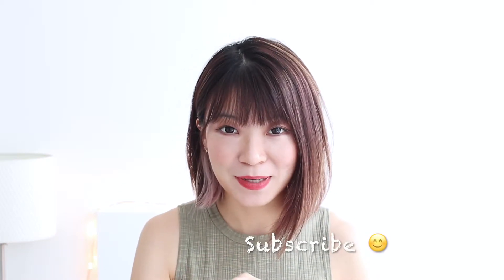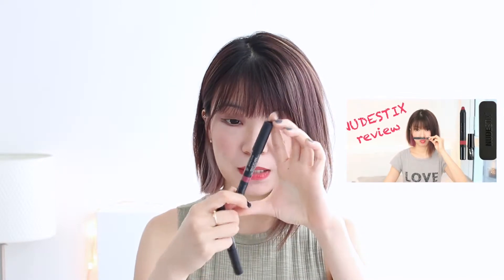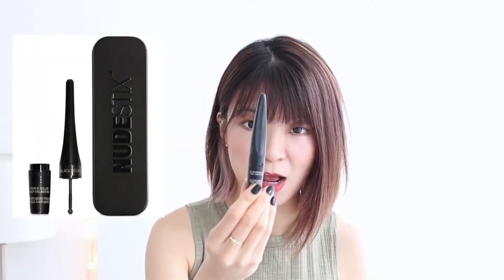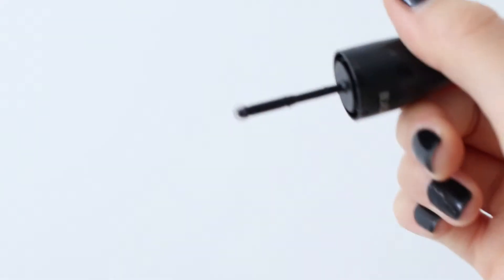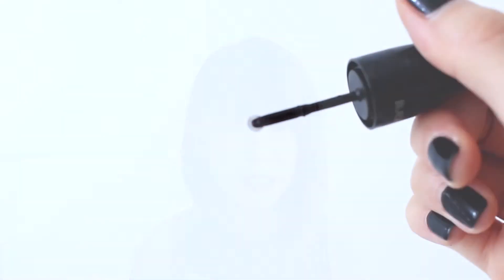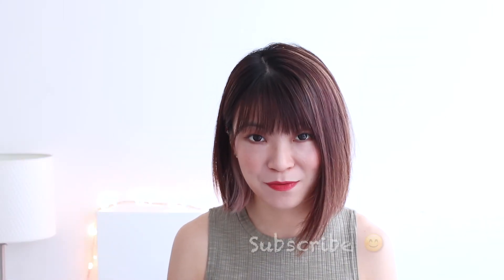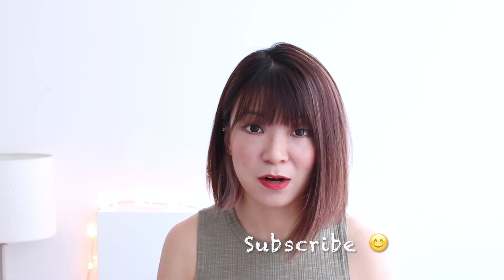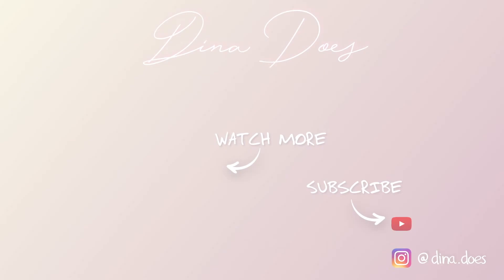🖋 NUDESTIX Rock n Roller Easy Eyeliner Ink - Review & Application 🖋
This is a review of the NUDESTIX Rock n Roller Easy Eyeliner Ink in the color Black Moon. ❤

✐ NUDESTIX Magnet Luminous Eye Color